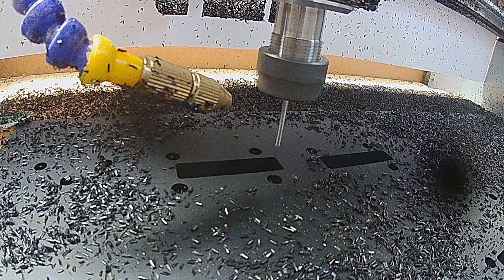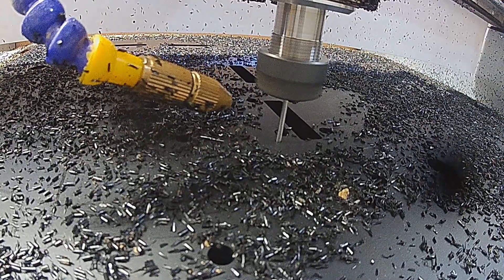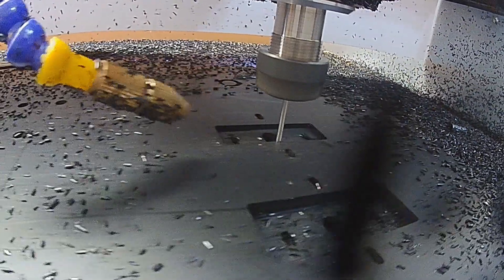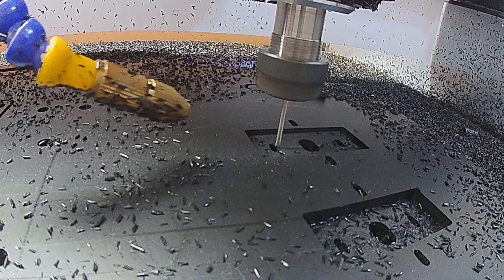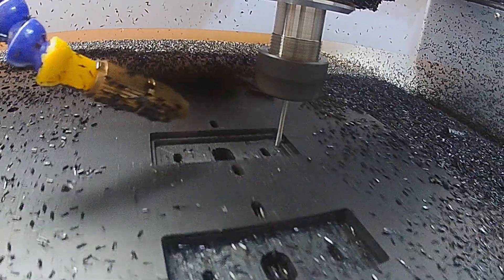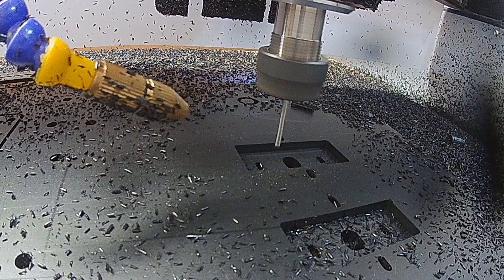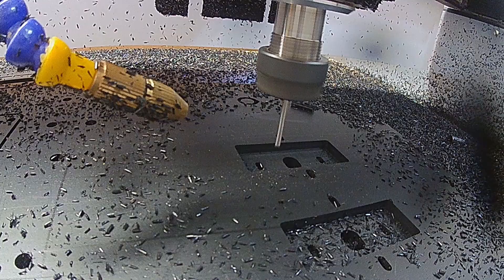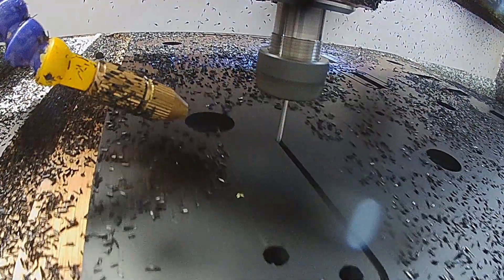How to cut HDPE on a CNC Router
A video showing how to cut HDPE on a CNC Router while our machine cutting 20mm thick HDPE parts.

While HDPE may not be the best option for cosmetic reasons, if you're needing a robust part and appearance isn't essential, it's ideal. As a strong engineering plastic, HDPE is a great option for structural purposes or as a mould/mold .

Here we're using a Rennie Tools bit, link below where you can purchase this and many other great machine & CNC tooling from them.

Products we recommend:
Our standard DLC coated for Aluminium etc
Engrave Bits 6mm Shank